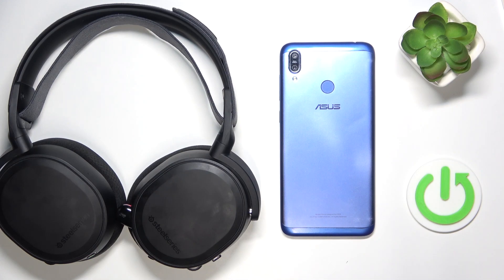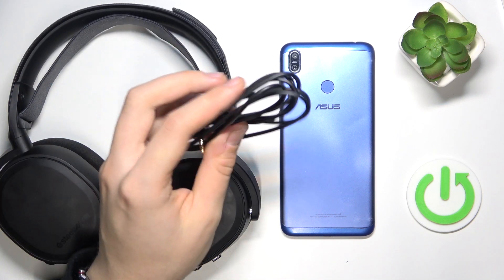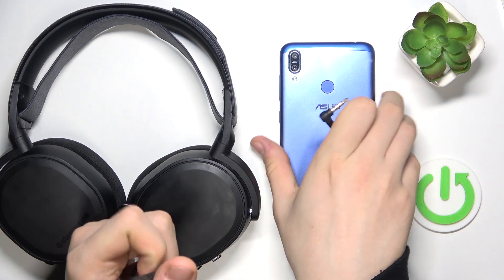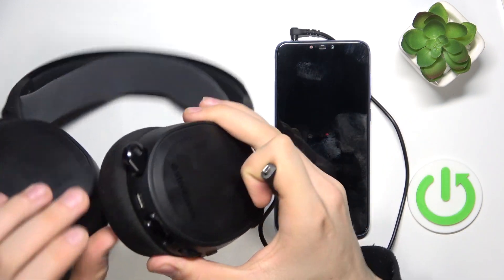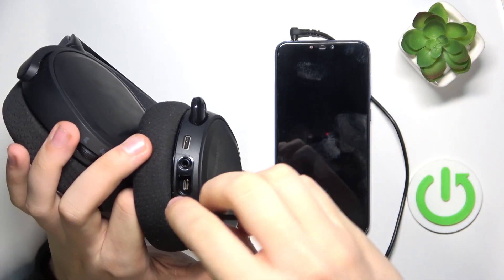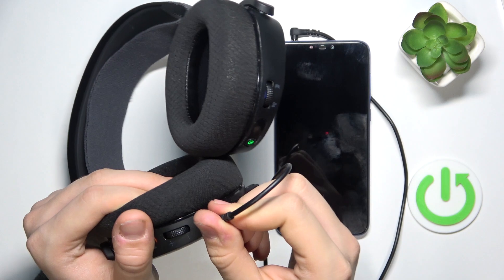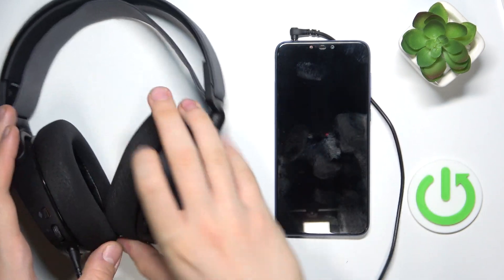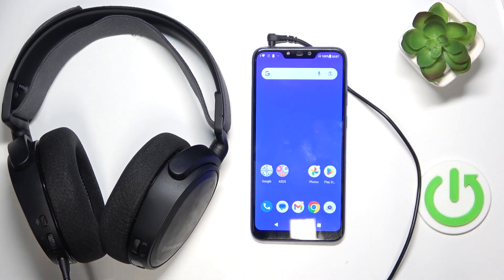How to connect SteelSeries Arctis 7+ with a cable | Use a wired connection for your SteelSeries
In this tutorial, we’ll show you how to connect your SteelSeries Arctis 7+ headset using a cable for a wired connection. Whether you prefer a stable connection for gaming or simply want to avoid wireless interference, using a cable is an excellent option. Follow our step-by-step guide to easily set up your SteelSeries Arctis 7+ with a wired connection.

How to connect SteelSeries Arctis 7+ with a cable?
How to use a wired connection with SteelSeries Arctis 7+?
How to set up SteelSeries Arctis 7+ for a wired connection?